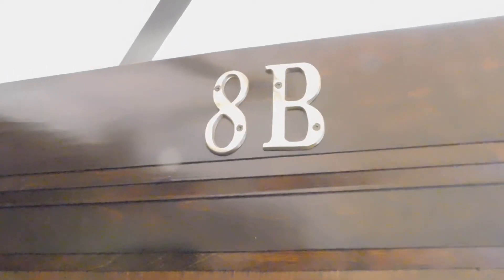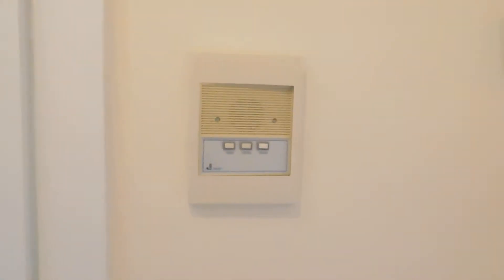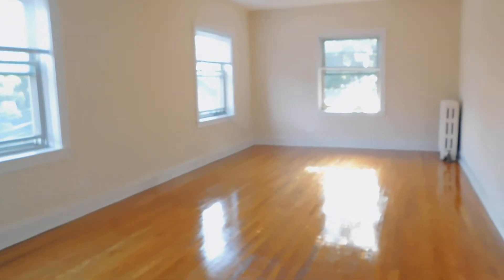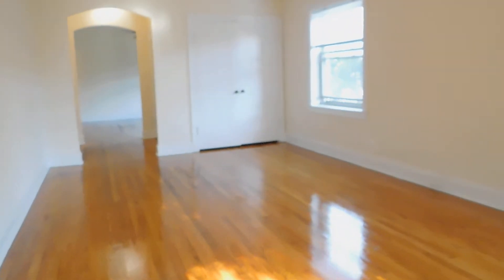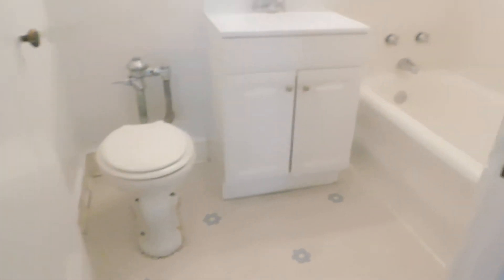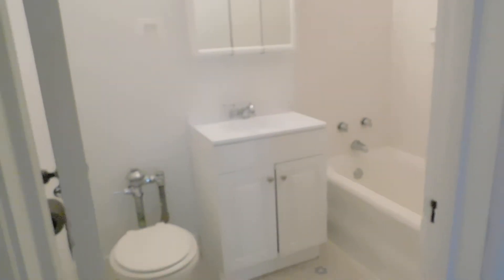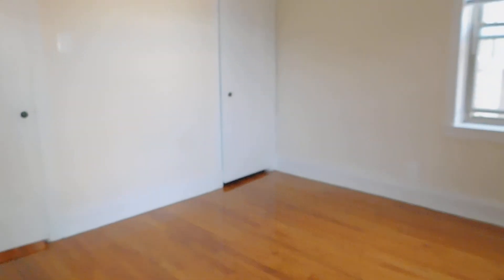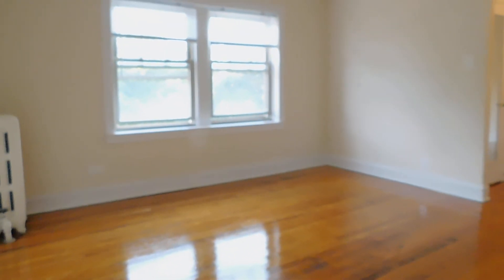2525 Eastwood 8B Evanston, IL 60201